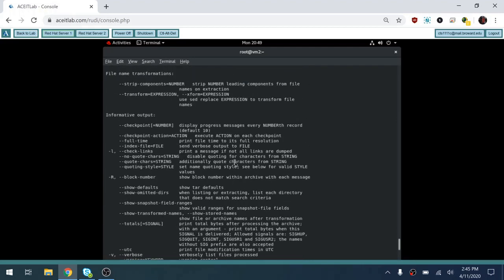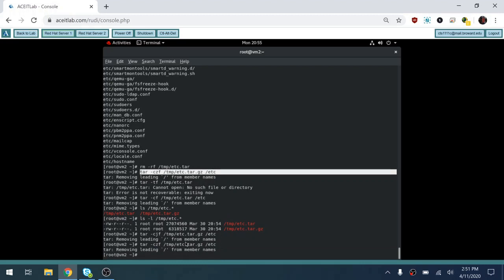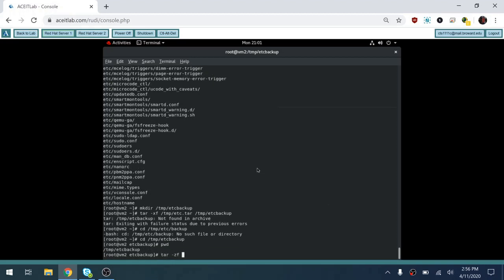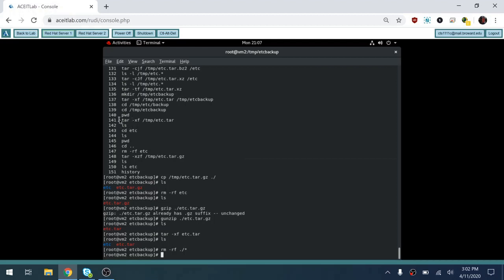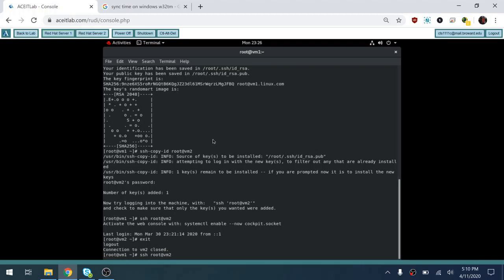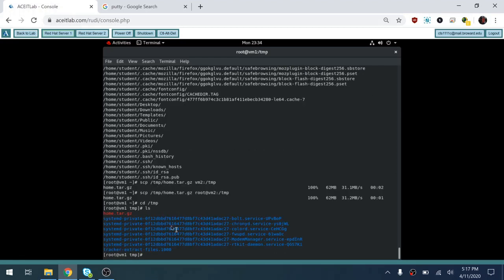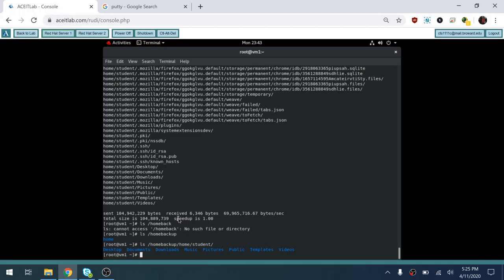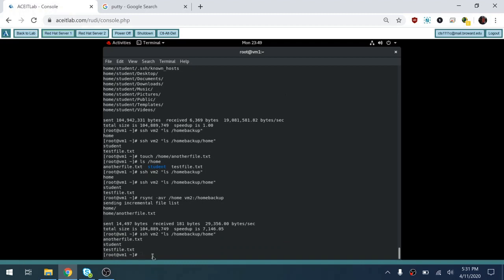CTS1111C Archiving and Transferring Files